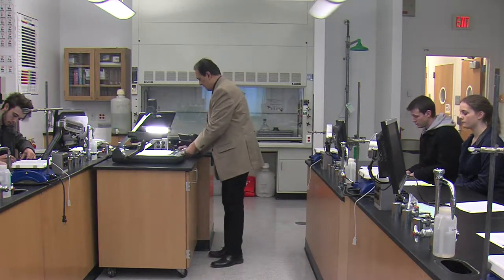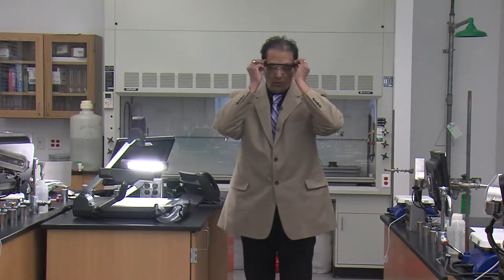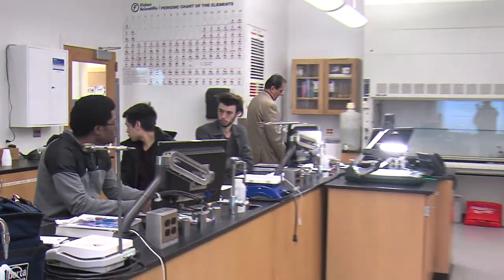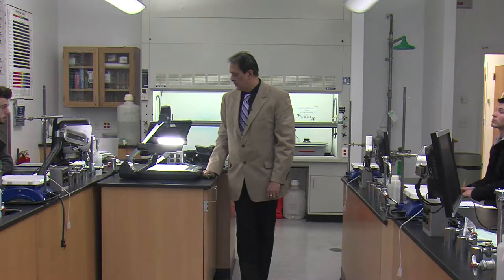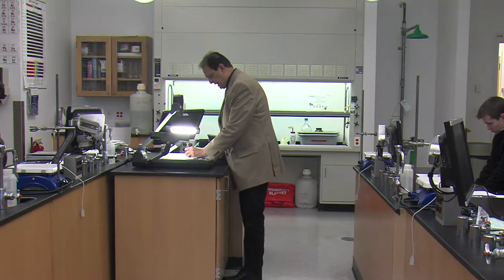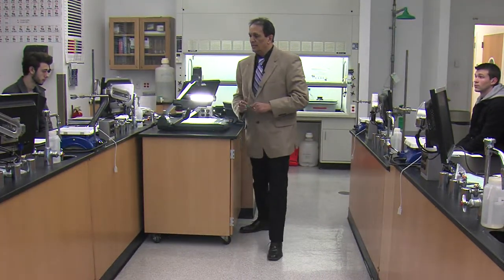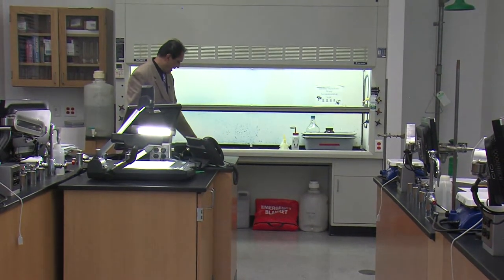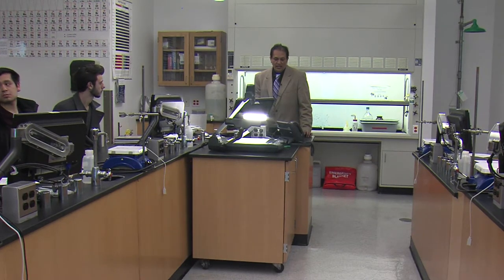Chemistry Laboratory Safety Video.